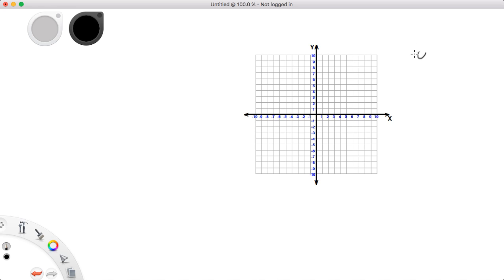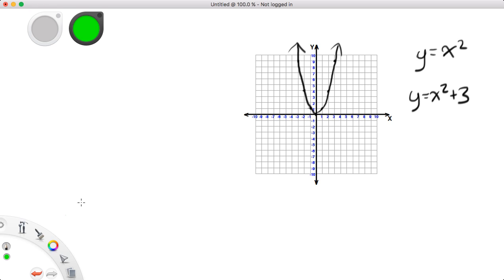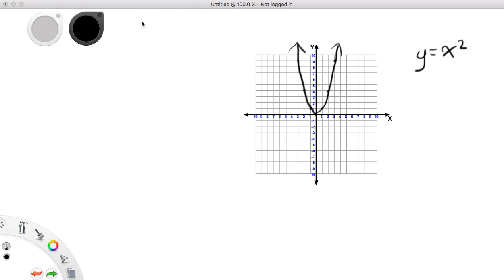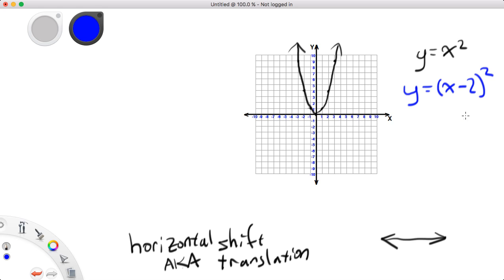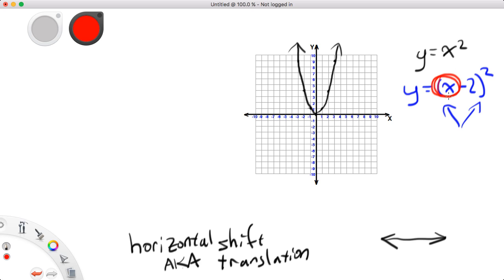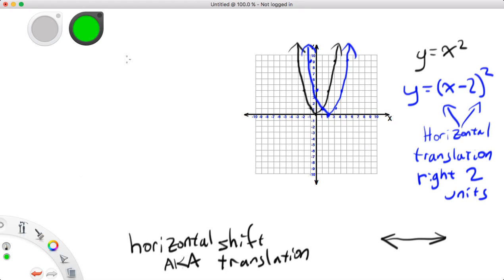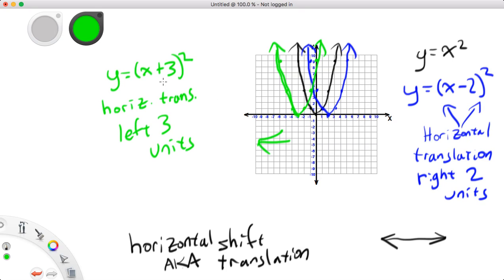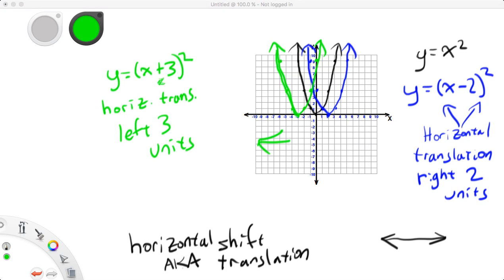HorizTrans 2017 03 31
Short video explanation of the horizontal transformation of the graph of a function.